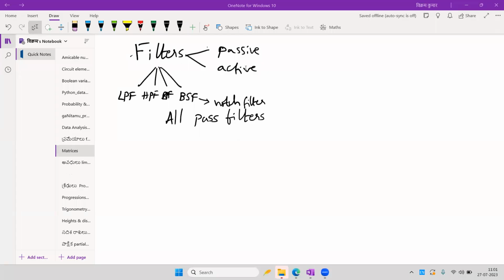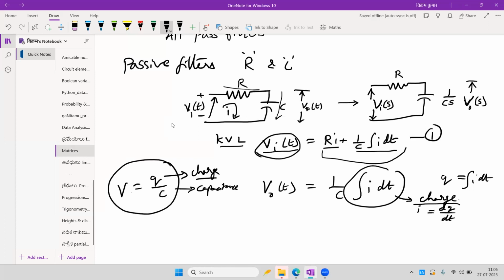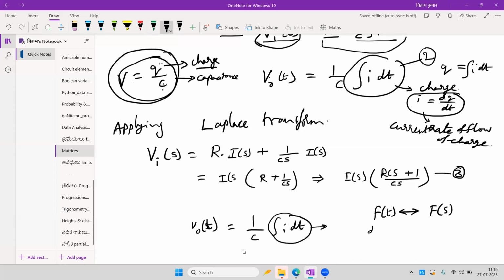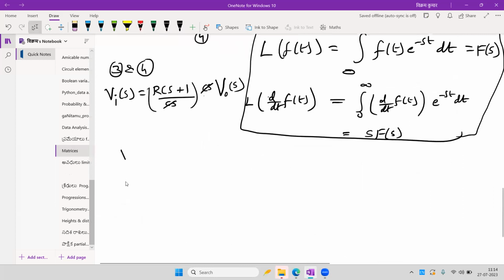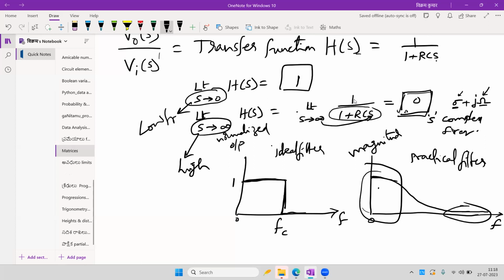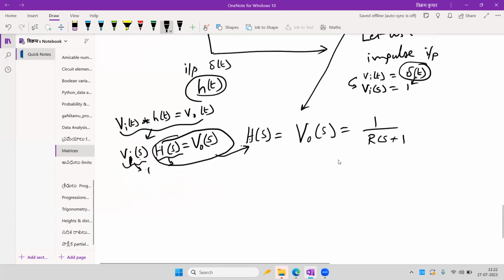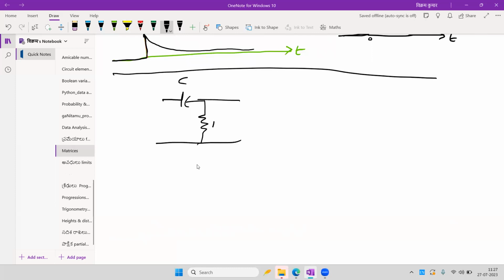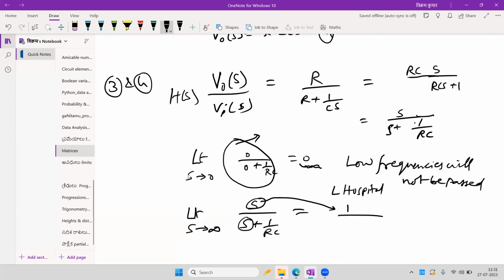RC Low pass & high pass filters: Design / Analysis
வணக்கம்/  నమస్కారము RC Low pass & high pass filters: Design / Analysis